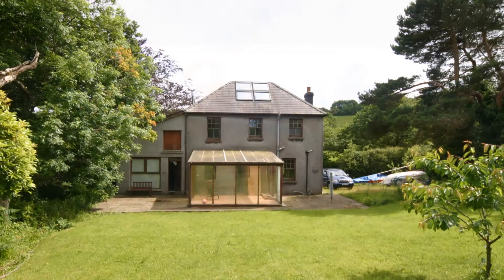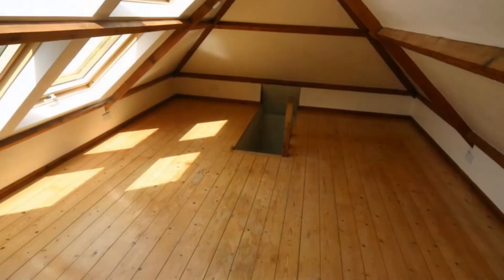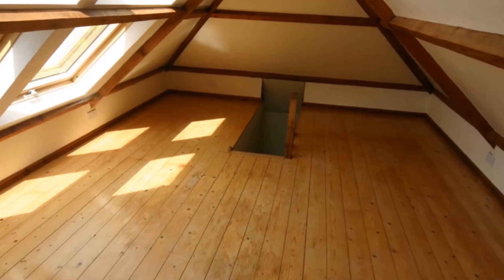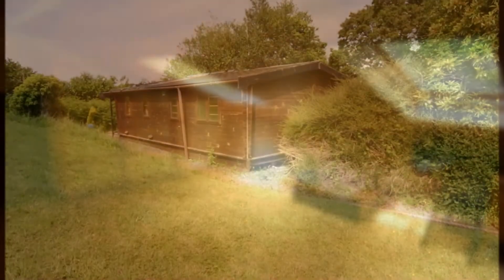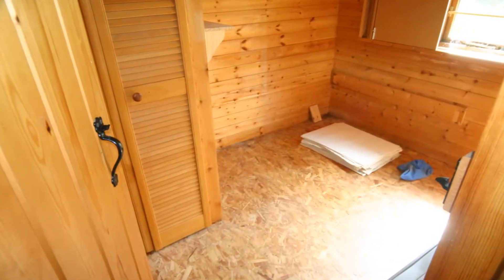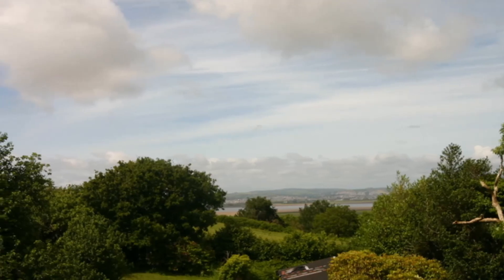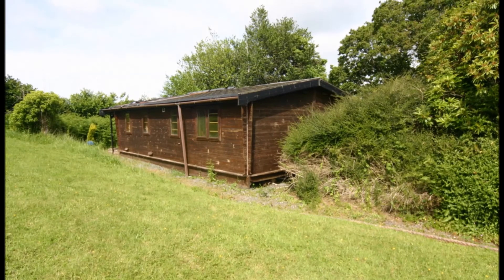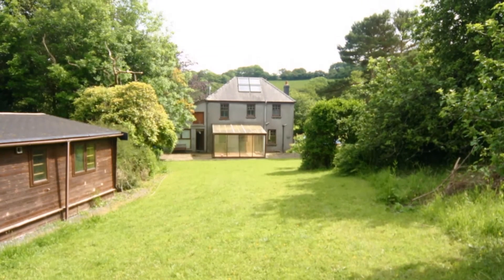For Sale - Oakleigh Wernffrwd, Nr. Llanmorlais, North Gower SA4 3TY - £340,000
Full Description:

This charming detached property is situated in Wernfrwdd, North Gower. A unique opportunity to purchase a three bedroom detached property, with an additional attic room, which has four velux windows creating a light and airy space with outstanding views to the countryside and Estuary. An additional garage with a loft conversion and a three bedroom log cabin which is set in idyllic secluded gardens which could be used for extended family or a rental income. In need of some modernisation Oakleigh offers historic character and charm. There is potential to create additional rooms and this is a perfect opportunity to combine traditional features with new character and style. The plot size and position of this property are excellent. Wernfrwdd is situated close to Llanmorlias village hall and park, Llanrhdian school and looks over to the Estuary. Oakleigh is entered via a gated entrance and there is room for several cars. The main entrance is to the front of the property, but there is a side entrance directly into the kitchen.

Accommodation:

The hallway has tiled flooring and stairway and doors leading to the kitchen and Lounge. The country style kitchen has hand made base units, with dresser style wall cabinets. There is a Rayburn. In the dining area there is an open fire place, and a feature bay window, and a door leading to the garden. From the kitchen there is a hallway leading to a large pantry room and the rear door leading to the conservatory and garden. The lounge has a feature bay window and a wood burner. The master bedroom is a good size with shower cubicle and a open fire place. There are two further bedrooms. Bedroom two has stairs leading to the attic room. The attic room is light and airy and has four Velux windows. The bathroom comprises of a traditional Victorian style free standing bath, bidet, sink and WC. Oakleigh looks over beautiful countryside and has a large log cabin with family/Living area, bathroom and three bedrooms. This could easily provide an rental income if desired. The garage has already had considerable work done and is on the same level of the house and the loft has been converted into an attic room. The gardens are secluded with colourful trees and shrubs.

Room Sizes:

Ground Floor

Kitchen 20' x 11' (6.09m x 3.35m)
Larder 8' x 4' 7" (2.43m x 1.39m)
Lounge 14'9 x 12' (4.49m x 3.65m)
Conservatory 15'7" x 15' 2" (4.75m x 4.62m)

First Floor

Bathroom 6' x 8'7" (1.82m x 2.62m)
Bedroom 1 11' x 13' 5" (3.35m x 4.09m)
Bedroom 2 13' x 10' 5" (3.96m x 3.18m)
Bedroom 3 6' 10" x 9' (2.08m x 2.74m)

Second Floor : Loft Room 23' 2" x 13' 3" (7.06m x 4.03m)

Log Cabin 20' x 36' (6.10m x 9.75m)

Curshall Estates
10 Station Road
Penclawdd
Swansea SA4 3XN

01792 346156